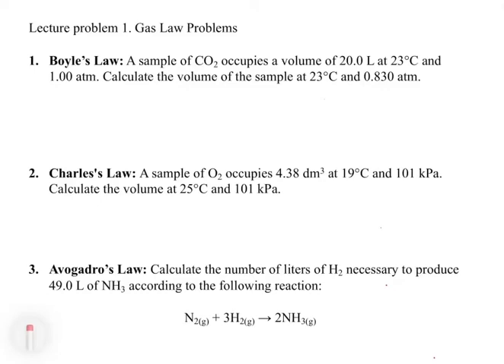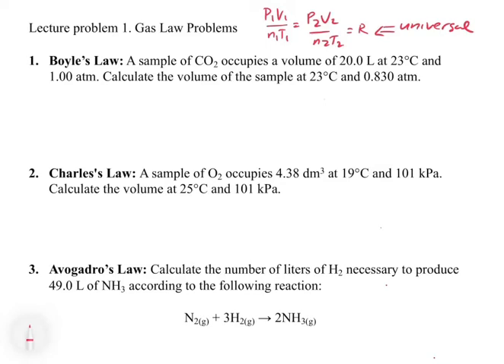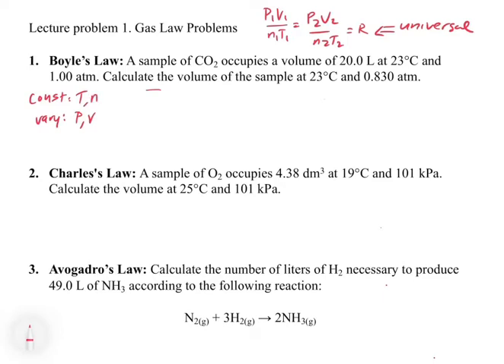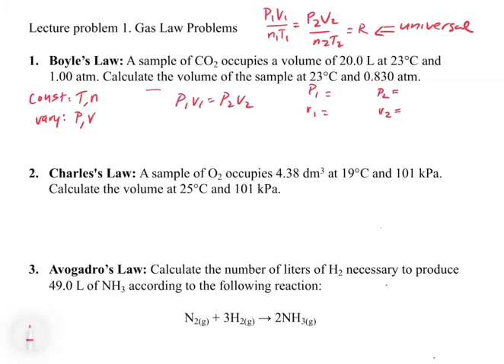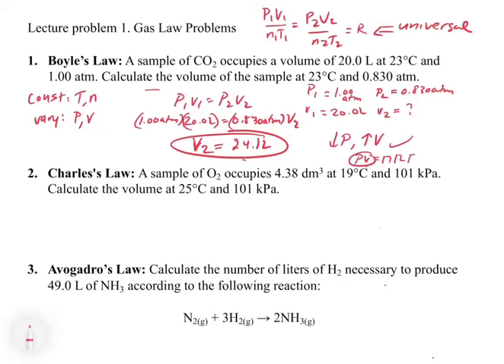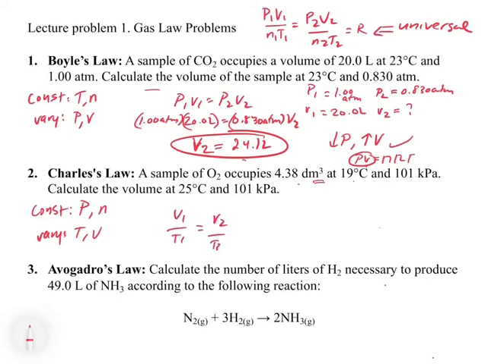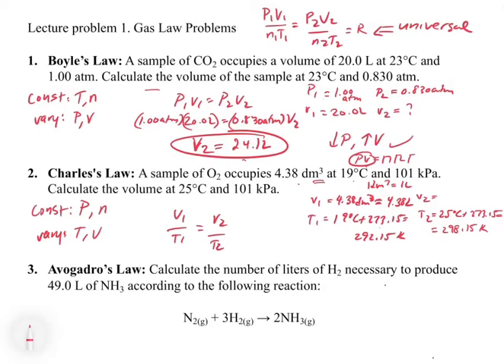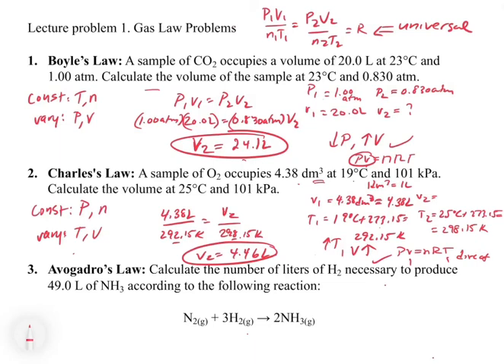Chapter 5. Empirical Gas Law Problems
This video explores how to solve problems involving the empirical gas laws such as Boyle’s and Charle’s laws.